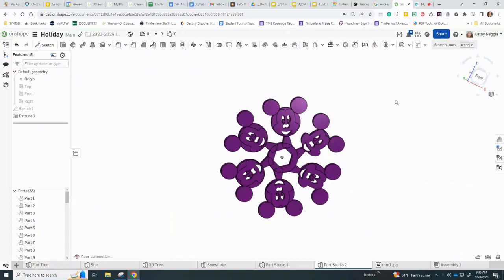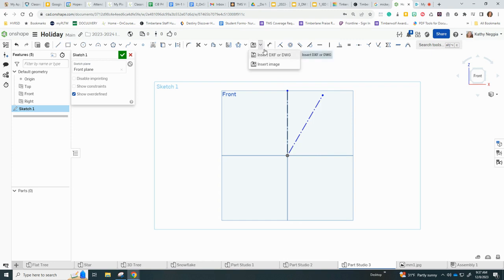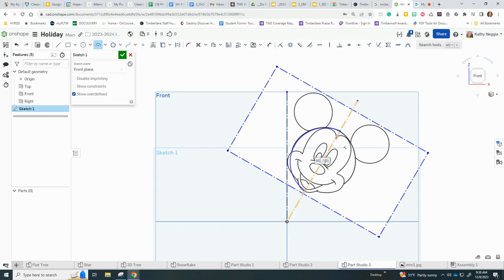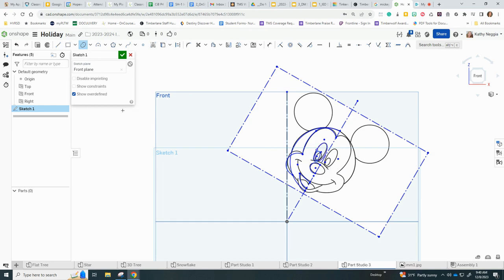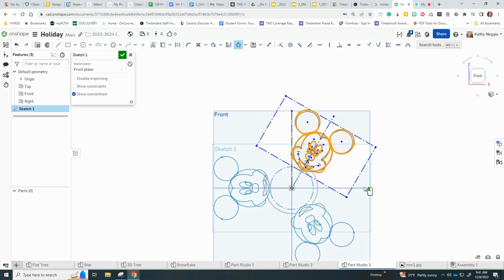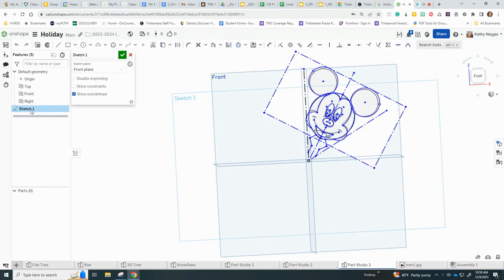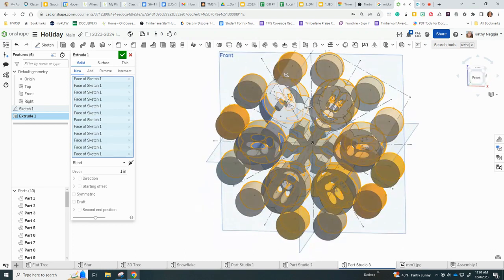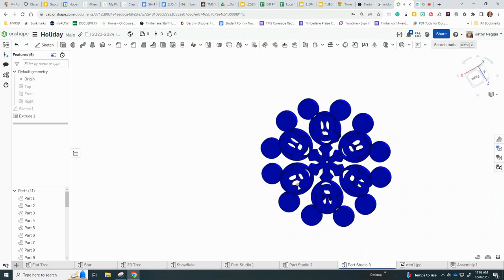OnShape Custom Snowflake